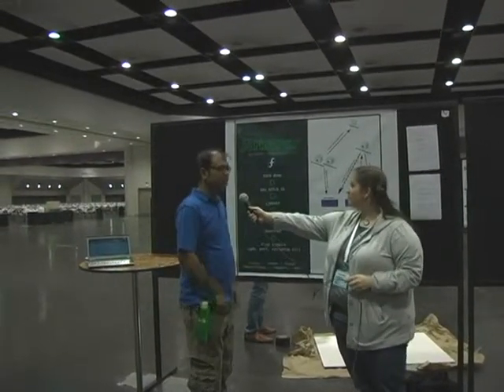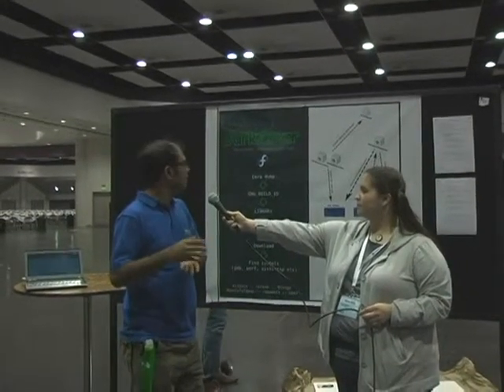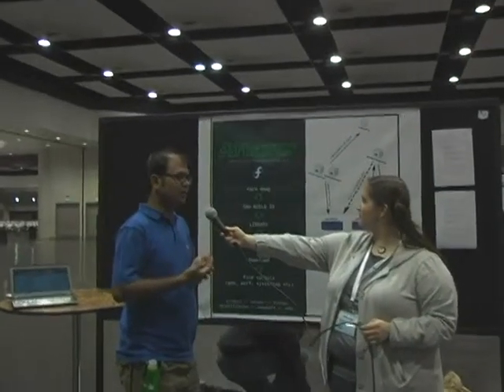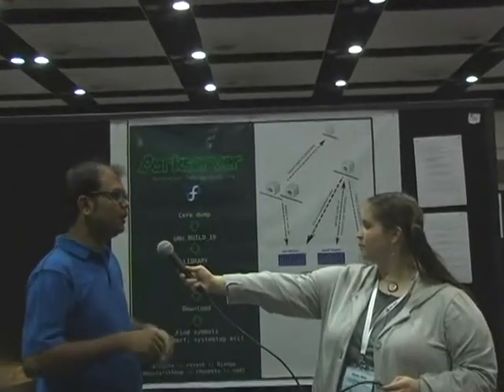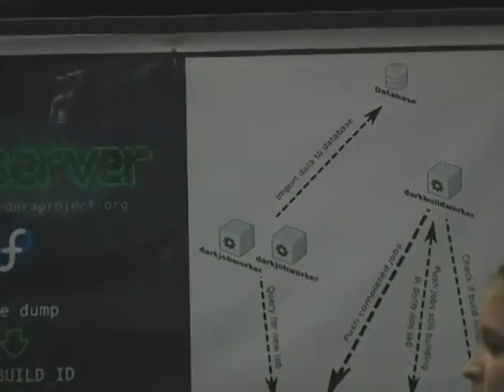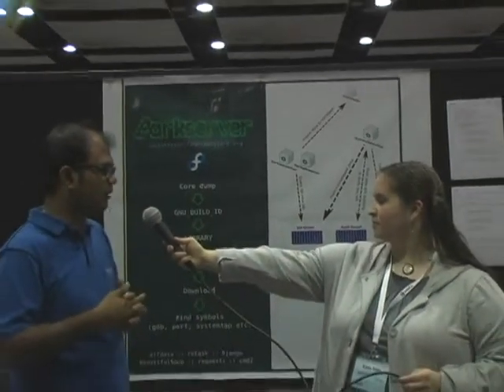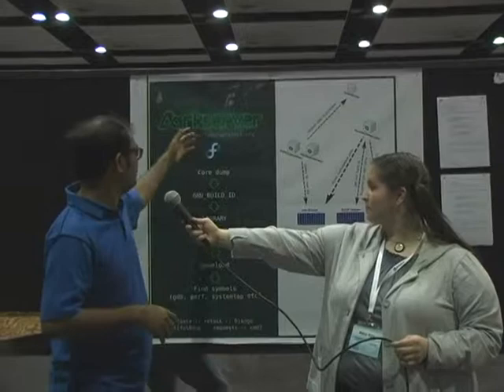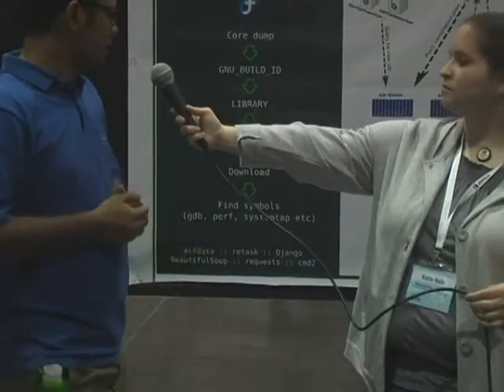Darkserver: Help to Debug Userspace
Kushal Das
Darkserver is a set of tools and service written in Python to help developers to debug their applications & libraries. Darkserver project was started to use Build-ID feature of compiler toolchains and help developer tools to identify exact